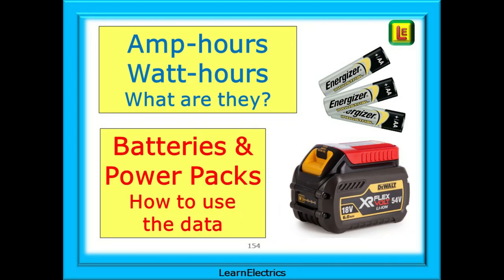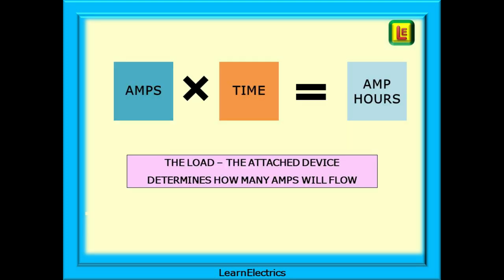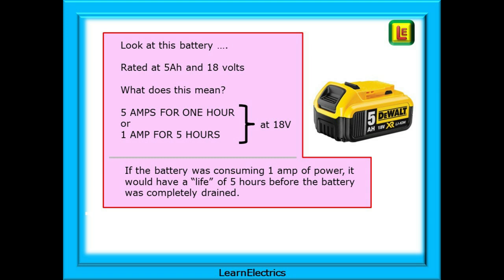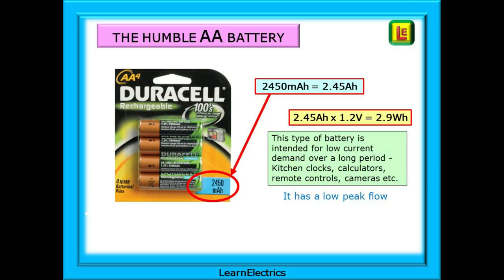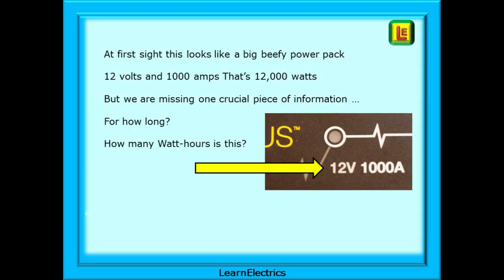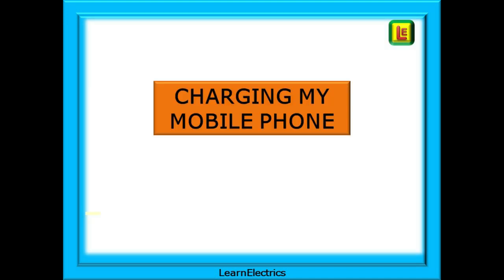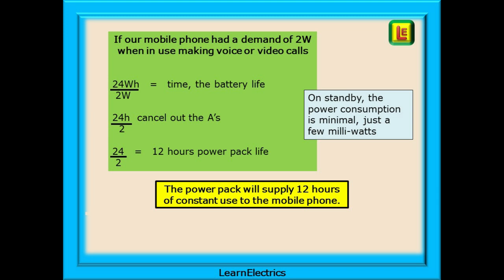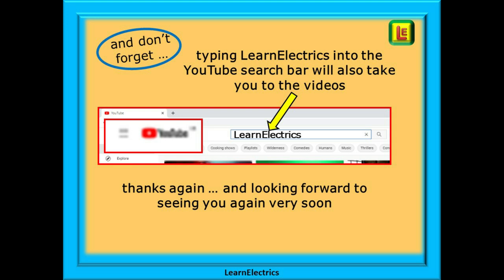AMP HOURS and WATT HOURS – WHAT ARE THEY – HOW CAN I CALCULATE THEM – BATTERY LIFE – POWER OUTPUT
In this video from Learn Electrics we will look at this measurement called AMP HOURS and its close neighbour, the WATT HOUR. Reading the information on batteries and power packs can be confusing, but it is easily explained.

We are frequently asked about amps, amp-hours, watt-hours, voltage.
What are they? What is the relationship between them?

There is so much information on power packs, how do we decide which data is useful to us and how can we compare like for like.